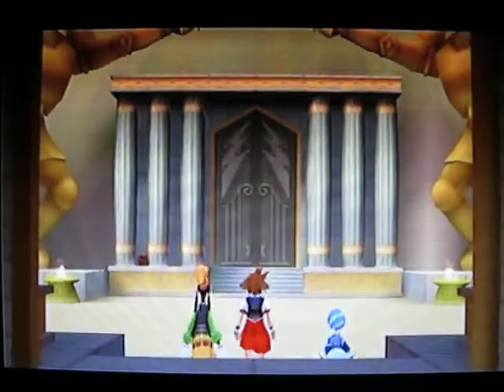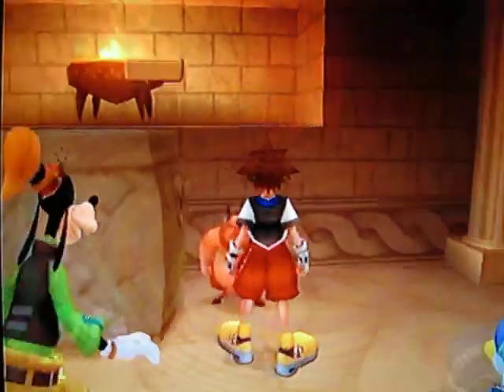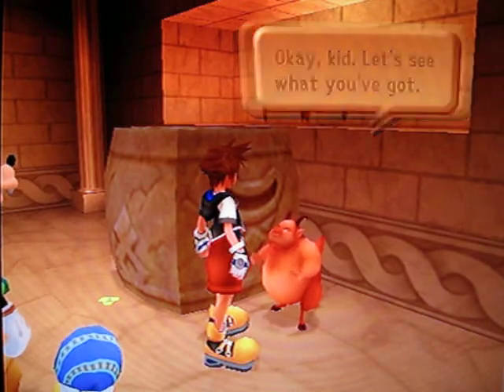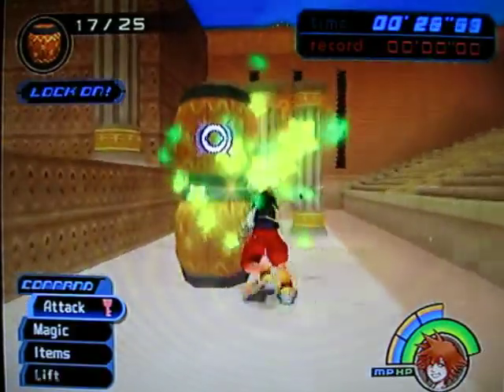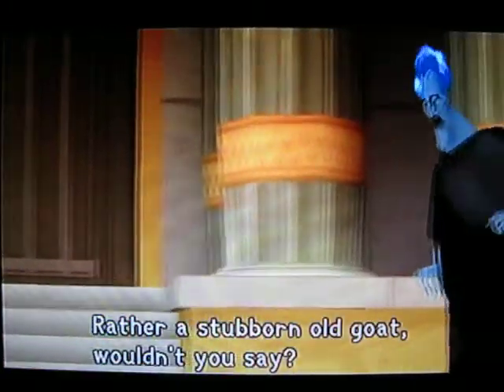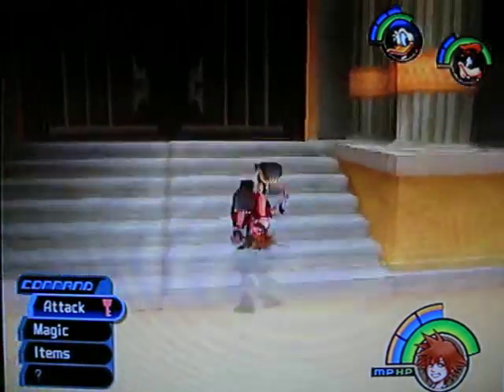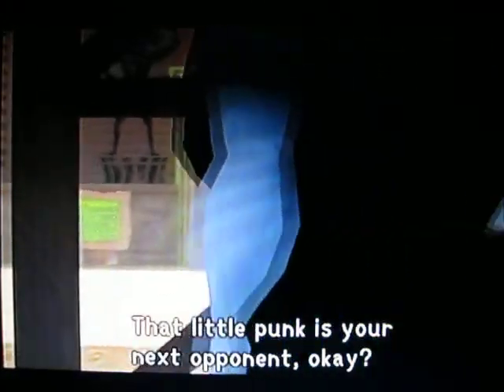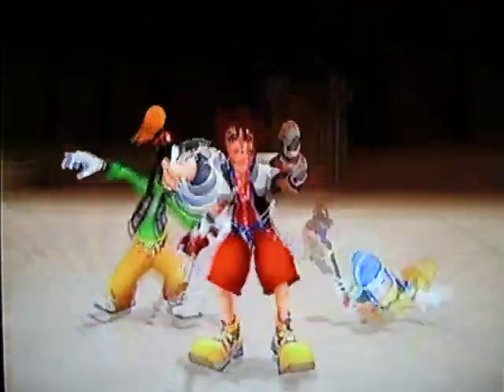Let's Play Kingdom Hearts episode 21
We train fu da gyames :) enjoy the video and ignore the pesky lines. (I'm now using the tv's  built in speakers for better sound hopefully.